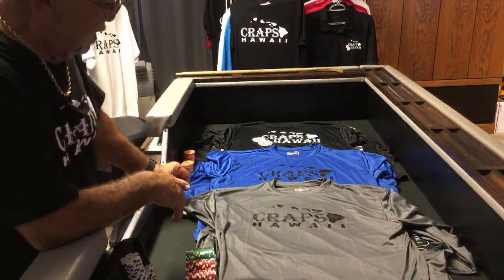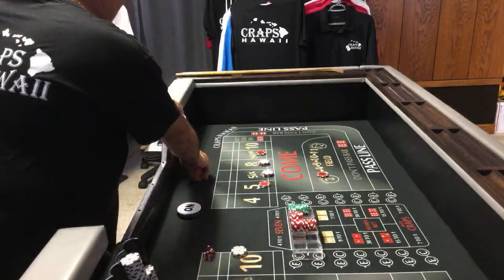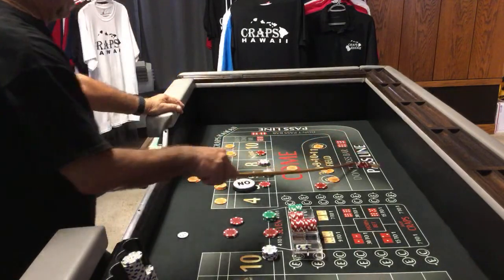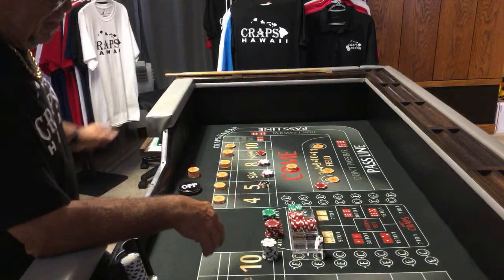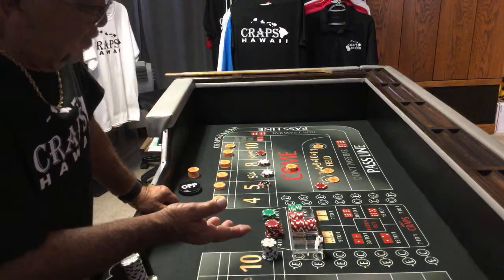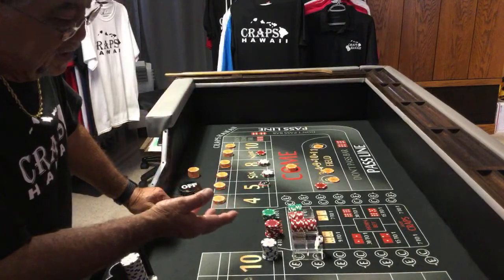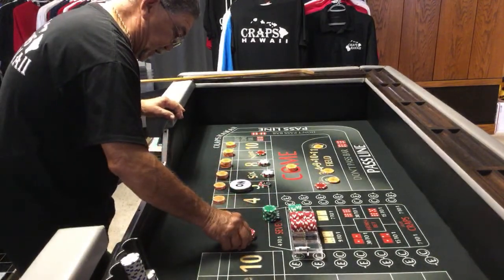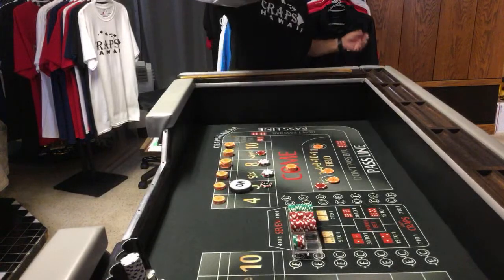Craps Hawaii Live Stream ($142 Stop the Bleeding) Not $152 as I Mentioned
Made a mistake saying $152 should be $142.